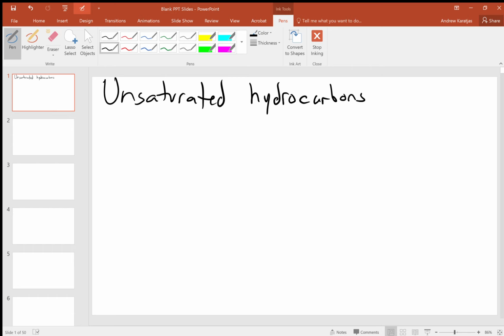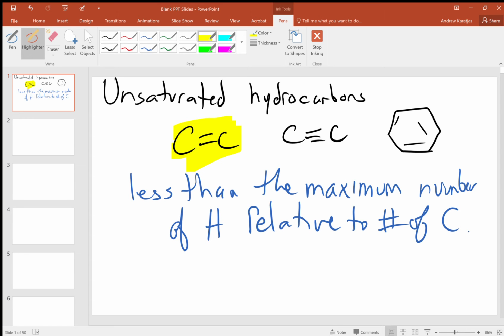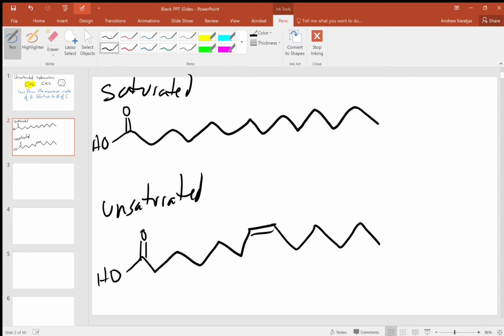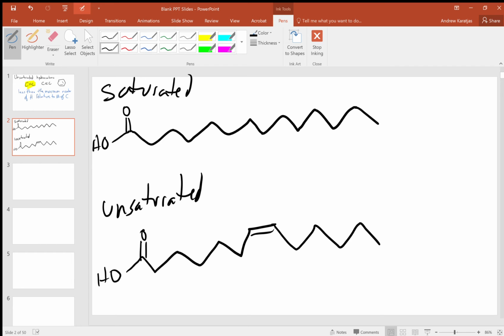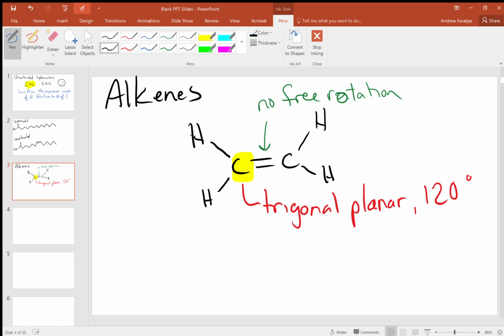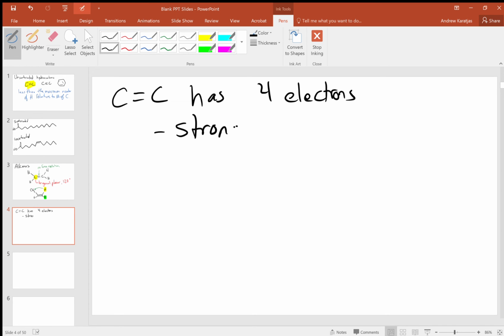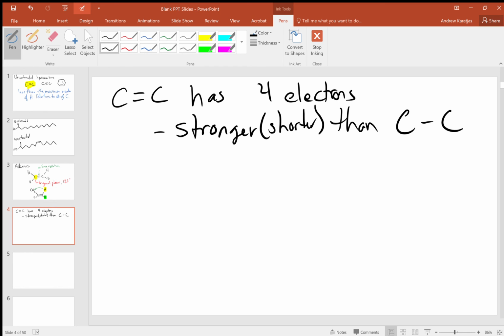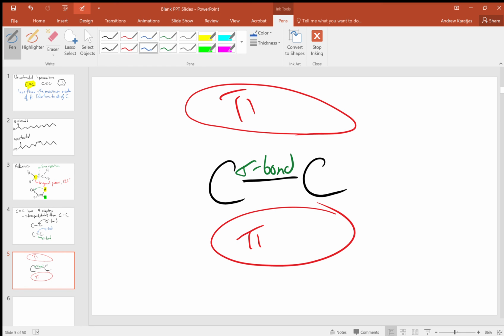1 Intro to Unsaturation